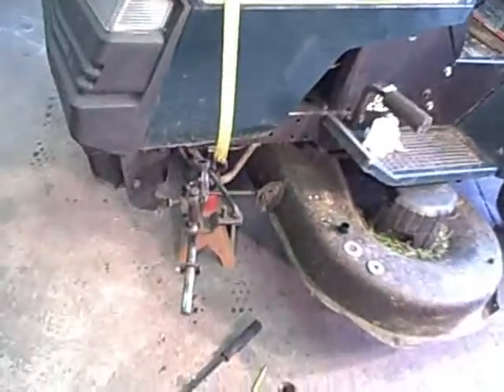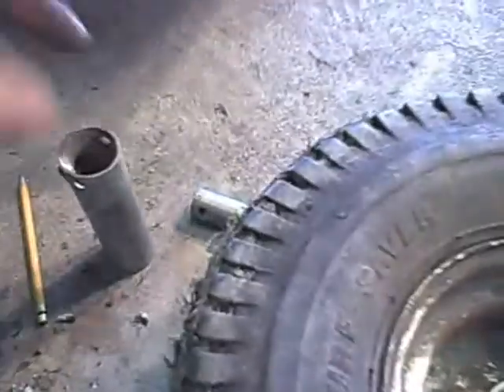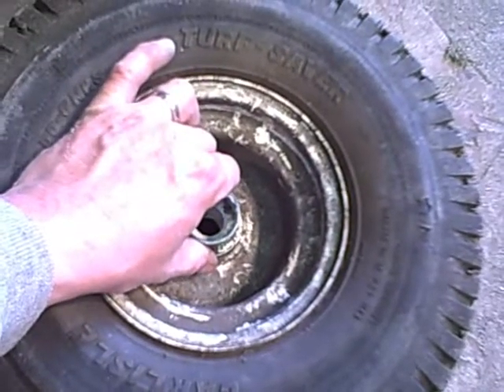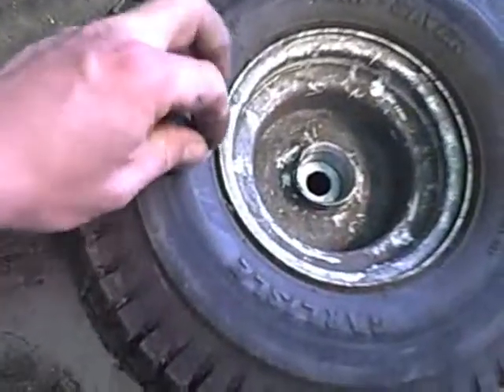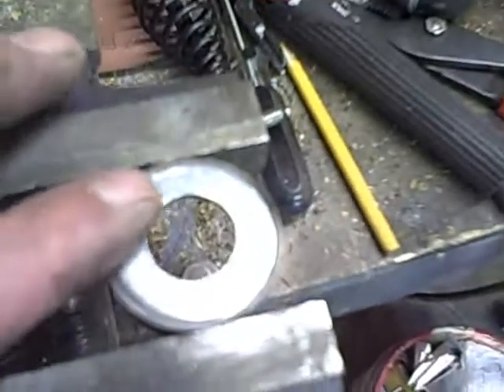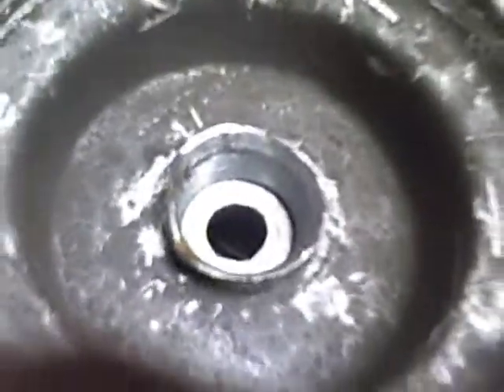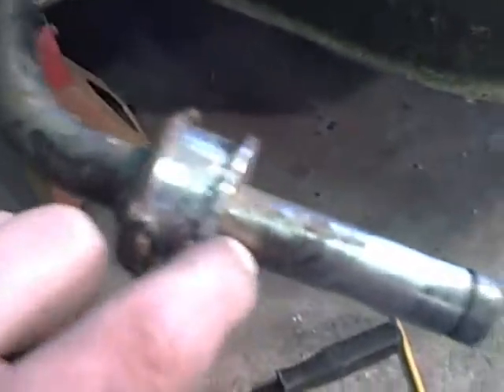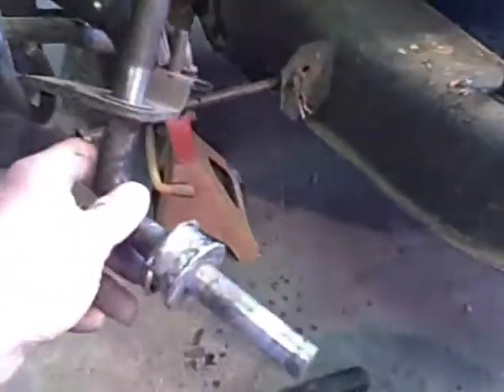craftsman tractor repair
craftsman 13.5hp briggs & stratton 6 sp 42" cut IC Gold

Just a tinker repair on my brothers tractor. he was mowing his yard and the wheel fell off the spindle